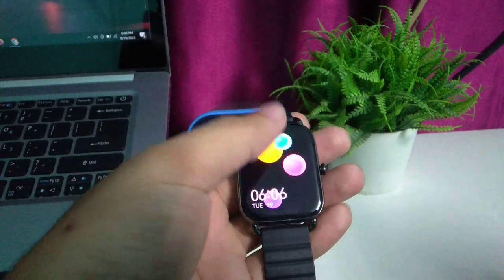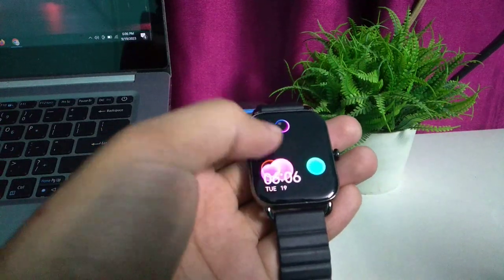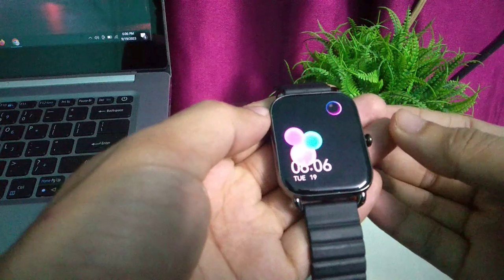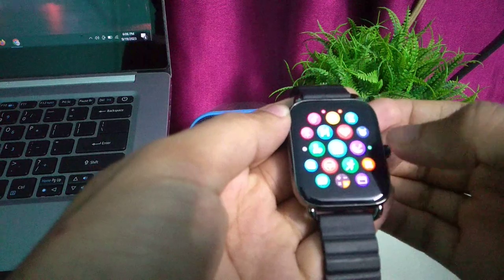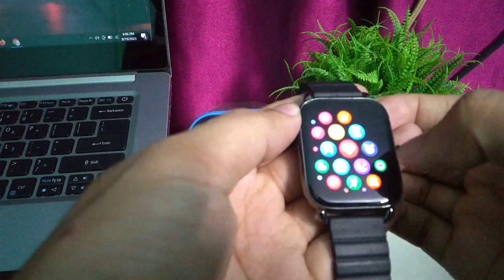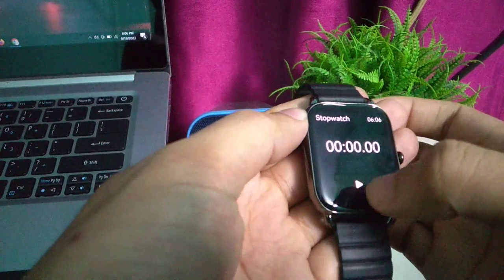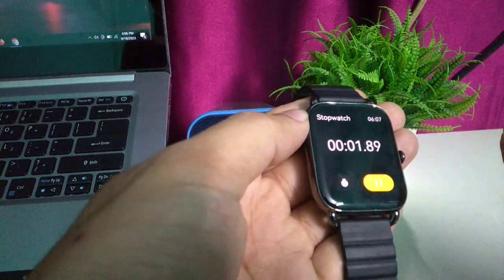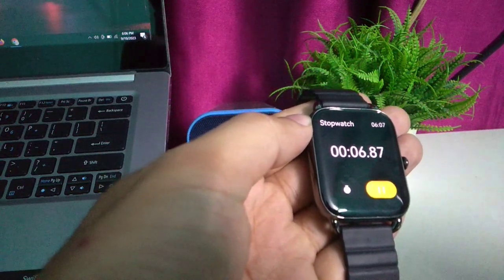How to use Stopwatch in your Smartwatch